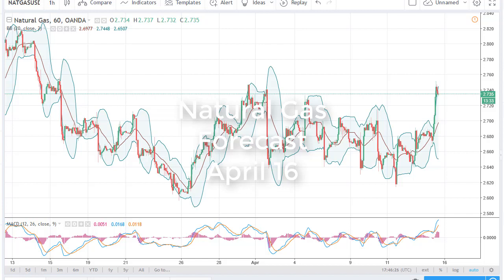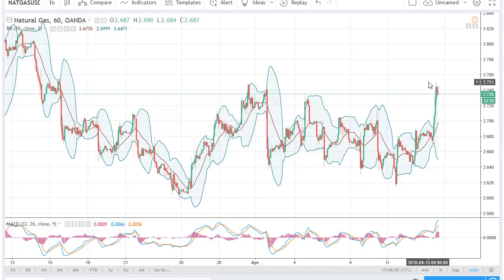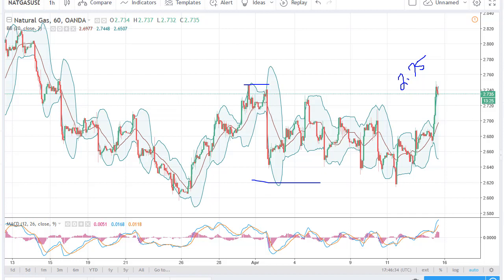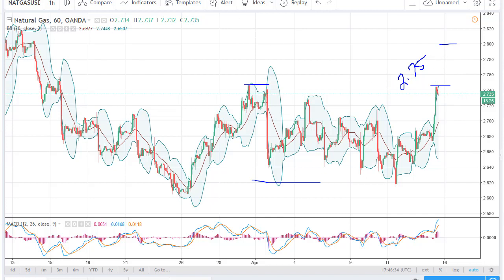Natural Gas Technical Analysis for April 16, 2018 by FXEmpire.com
Natural gas markets exploded to the upside during the trading session on Thursday, as inventory numbers drop more... For the full article go - Natural Gas Forecast April 16, 2018, Technical Analysis.Find more information about Forex and Commodities News Technical Analysis Fundamental Analysis and Brokers on FX Empire